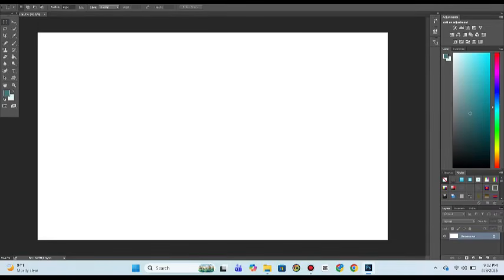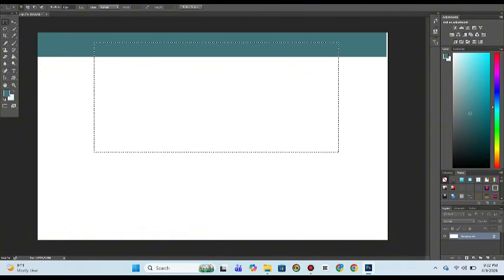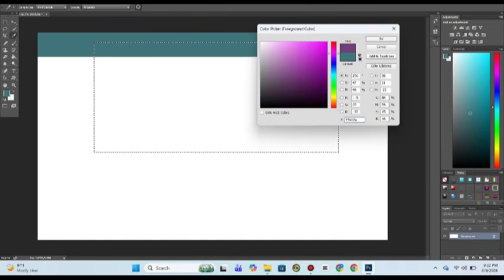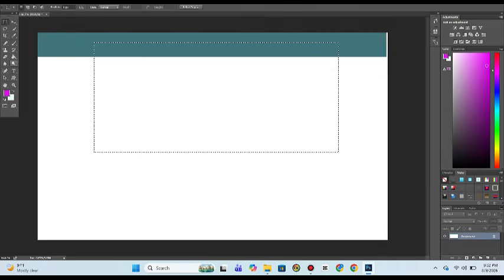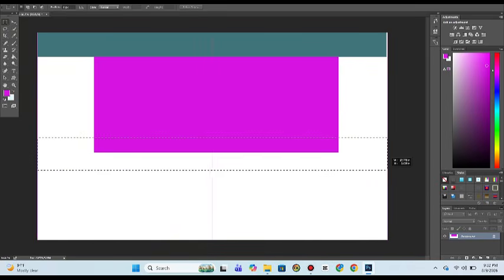Crea Visuales Analógicos Auténticos con IA: Guía de Photoshop